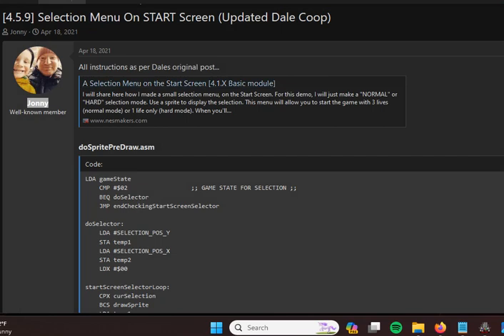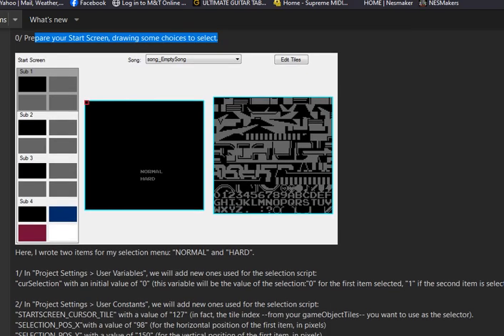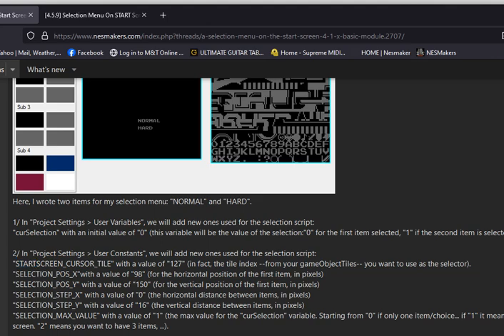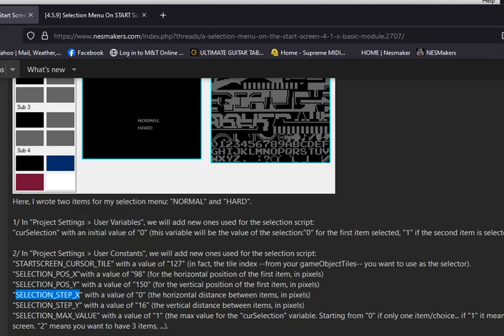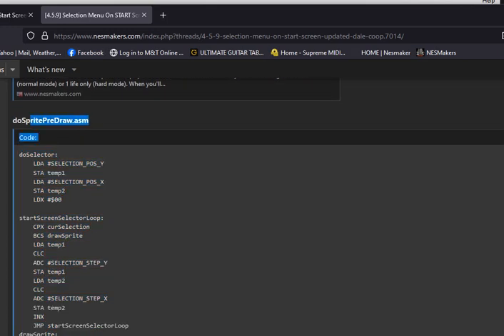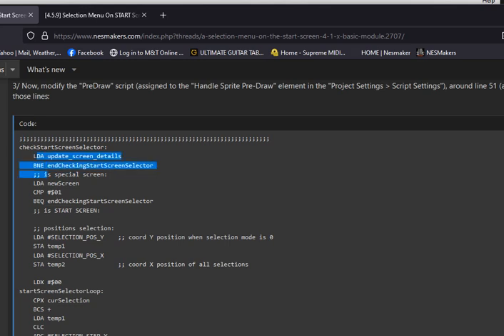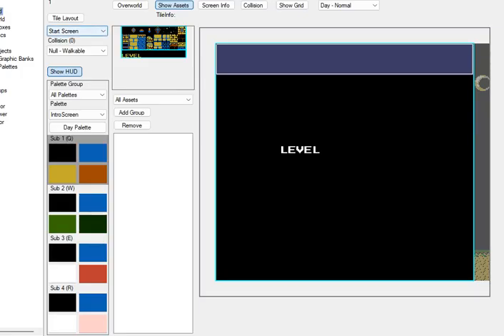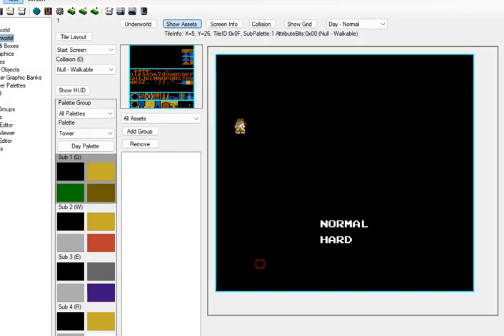NESMaker Tutorial Video Series #10 : (4.5.9) Creating a Start Screen With Selection (Part 1)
[4.5.9] Selection Menu On START Screen (Updated Dale Coop)
(New Tutorial and Script Update by Jonny) Thank you both!

(Thank You Smile Hero for the Video Title Thumbnails!)

(doSpritePreDraw.asm) (*code below*)

LDA gameState
    CMP #$02                  ;; GAME STATE FOR SELECTION ;;
    BEQ doSelector
    JMP endCheckingStartScreenSelector

doSelector:
LDA
    STA temp1
LDA
    STA temp2
    LDX #$00

startScreenSelectorLoop:
    CPX curSelection
    BCS drawSprite
    LDA temp1
    CLC
ADC
    STA temp1
    LDA temp2
    CLC
ADC
    STA temp2
    INX
    JMP startScreenSelectorLoop
drawSprite:
DrawSprite temp2, temp1, STARTSCREEN_CURSOR_TILE, #%00000000, #$00

endCheckingStartScreenSelector: